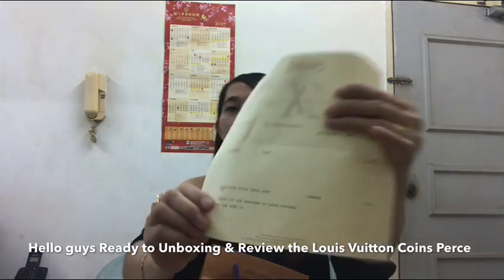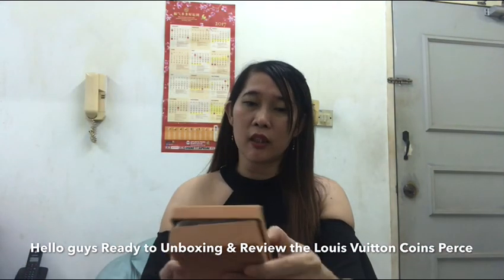UNBOXING VIDEO:Louis Vuitton | PTE-MONNAIE ELASTIQ | Limited Edition Coins Purse | Unboxing 2020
Hello everyone my name is Arianne chen.My Vlog is all about,Travel,Unboxing,Cooking,Mukbang & Lifestytle.Im from Manila Philippines.Hope u Dont hesitate to subscribe in my youtube Channel and give me a thumbs up and comments down below and click the notification bell and please watch my video until the end.thanks🙏 Here my fb pages,& stagram,tweeter.just click down below.Facebook Pages